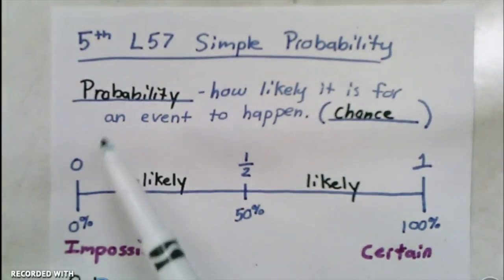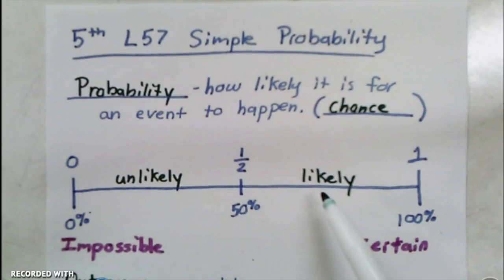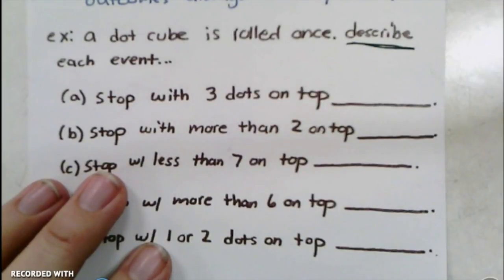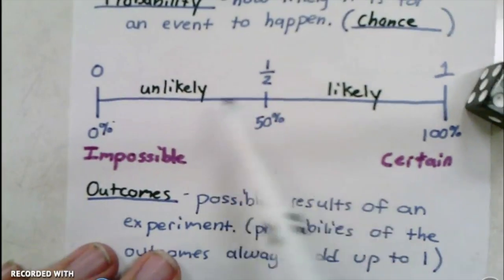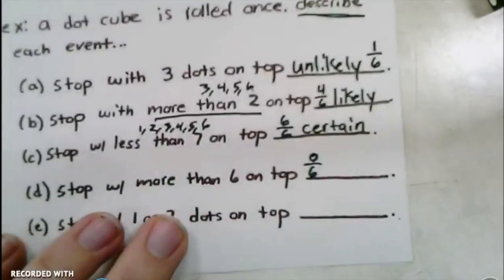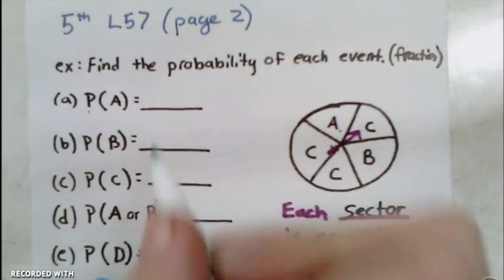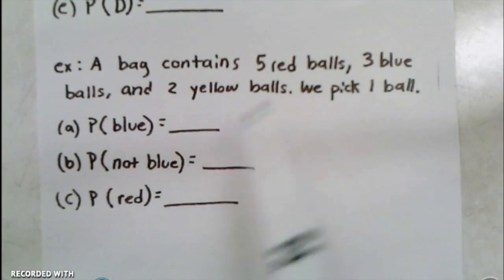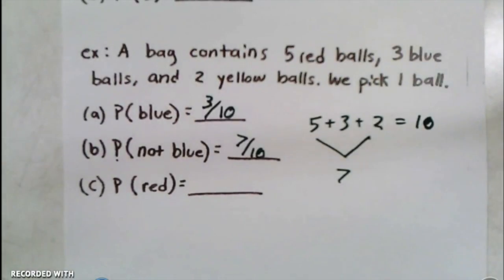5th L57 Simple Probability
This video is about 5th L57 Simple Probability